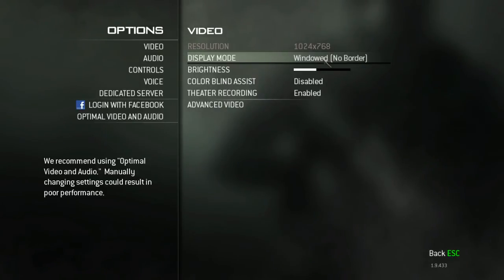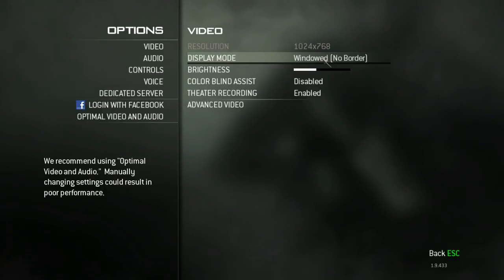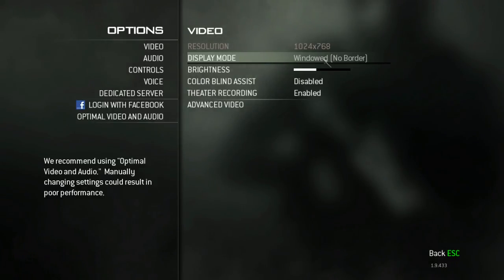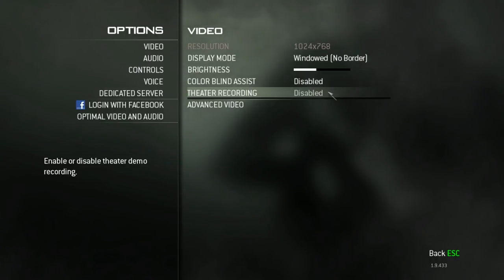How to make MW3 on PC run better part 2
part 1